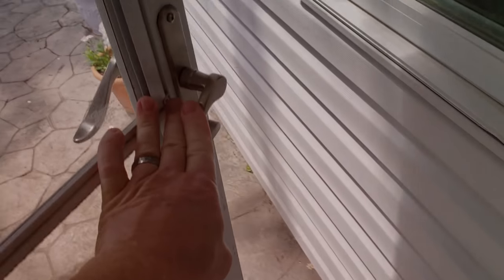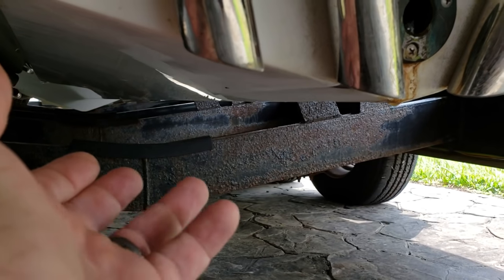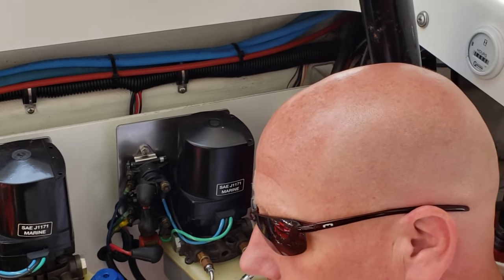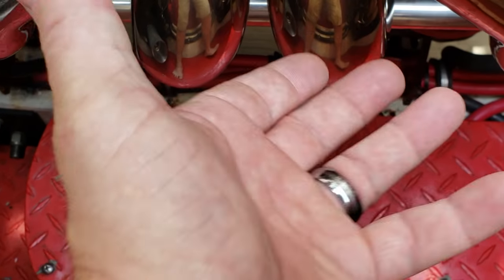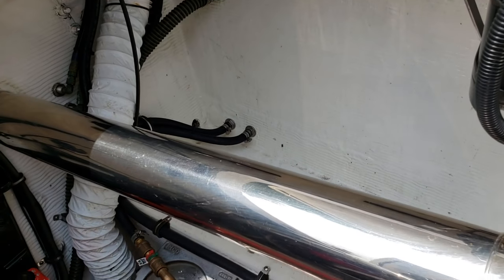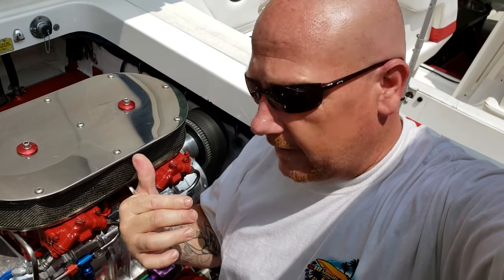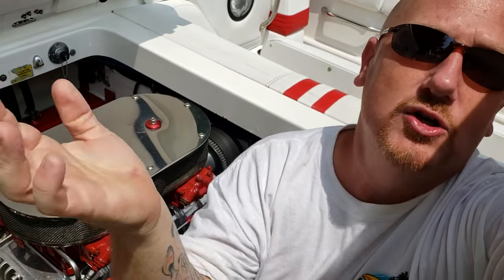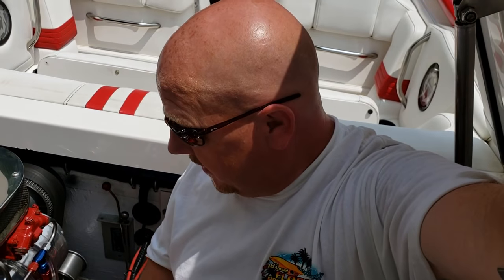I'M BACK and I'M BLOWIN' OFF THE SEA STRAINERS !! - E122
** Please - SUBSCRIBE, TURN "ON" YOUR NOTIFICATION BELL FOR NEW VIDEOS COMING YOUR WAY, LIKE IT w/ a THUMBS UP, COMMENT, SHARE w/ a FRIEND and WATCH THE PLAYLIST FOR ALL PREVIOUS EPISODES !

** In This Episode #122, We get back into the nuts and bolts of why the port engine is not getting enough water pressure on the inboard header ... we systematically do a process of elimination for the fix. How easy will it be ?? ... Lets see as we start with having had Lilly Sport Boats install the relief lines on the tops of both of the engine's sea strainer's to blow off EXCESS AIR !!

** We reached a mile stone of 1000 Subscribers and 1,000,000 views !! ... I would like to personally Thank Each and Everyone of You for Your Support.

** SPEEDBOATMANIAC 410 COMIN AT YA !

** SOTW ( Scripture Of The Week )  Isaiah 48:18 - The Lord said "If only you had paid attention to my commands, your peace would have been like a river."